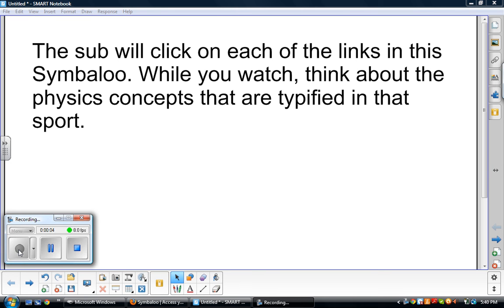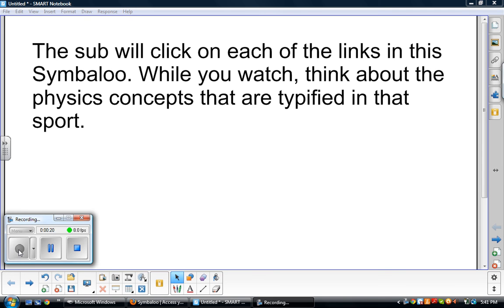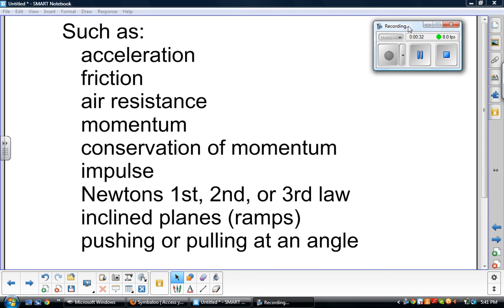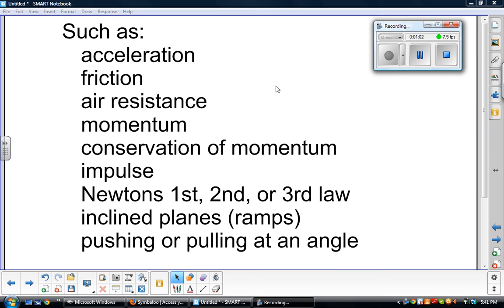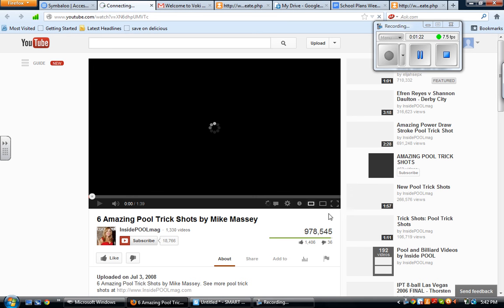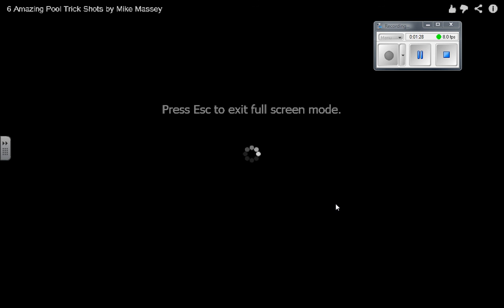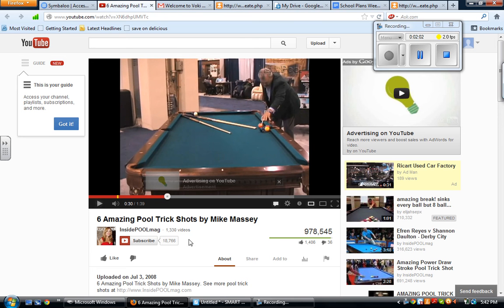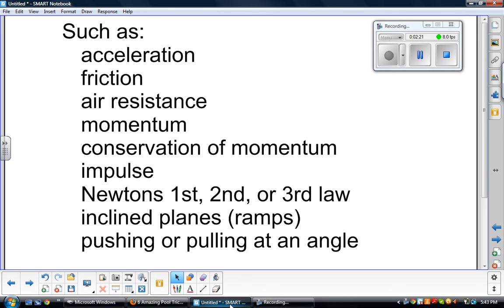Intro to sports comparison